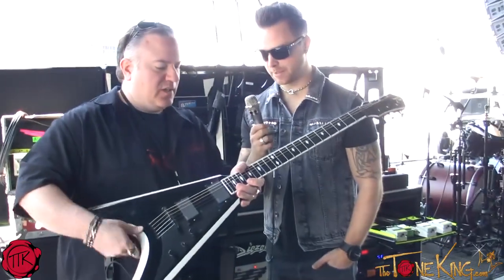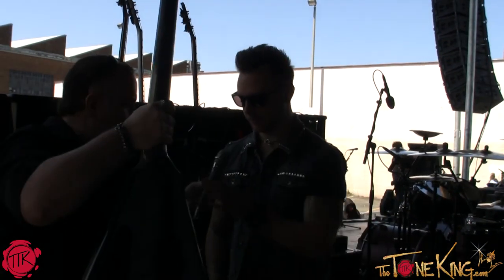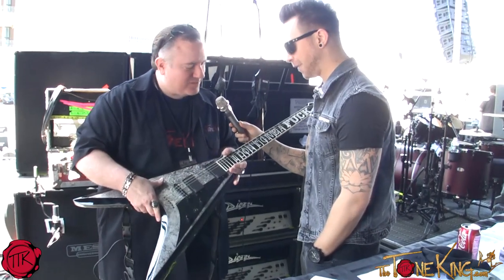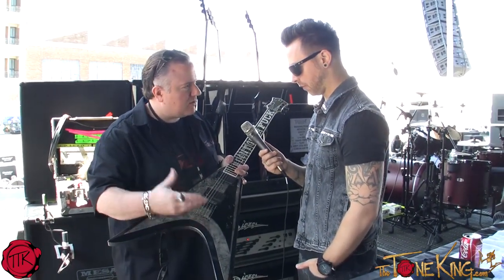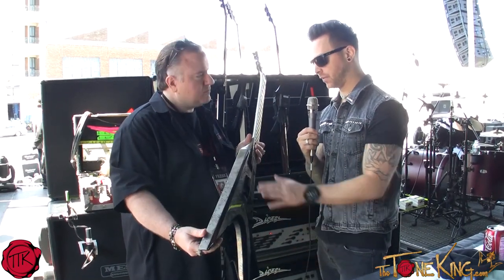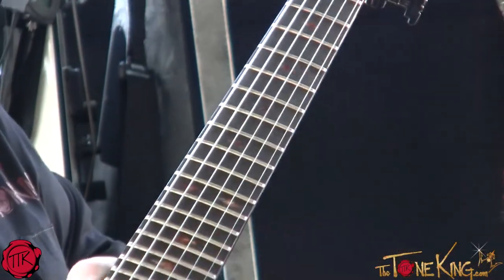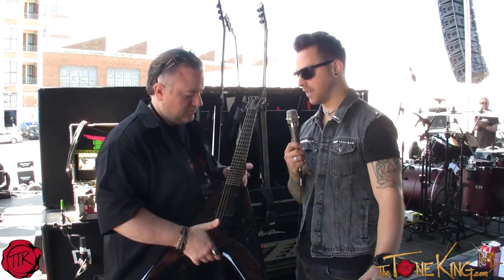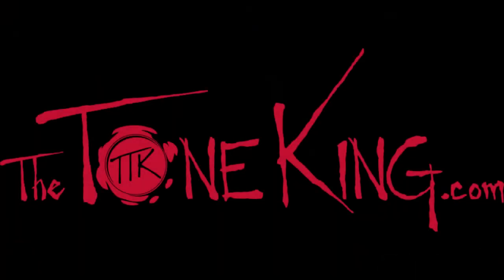Backstage w BULLET's Matt Tuck : Close-Up of his USA Handmade BC RICH Axes!